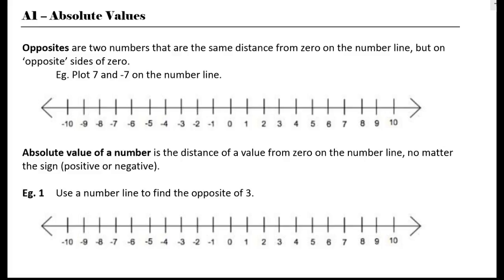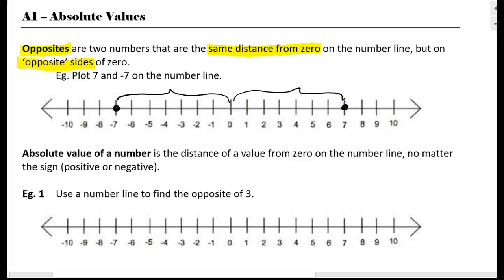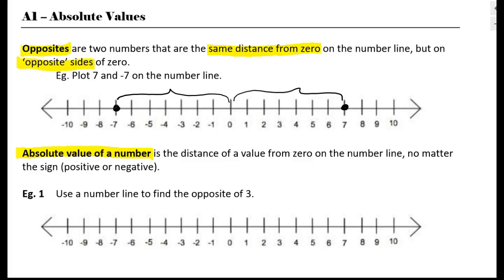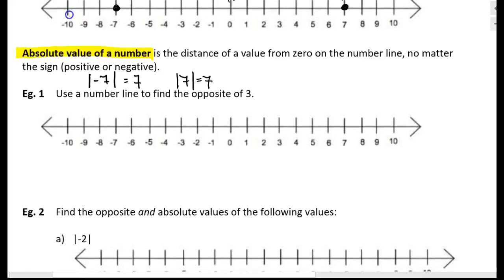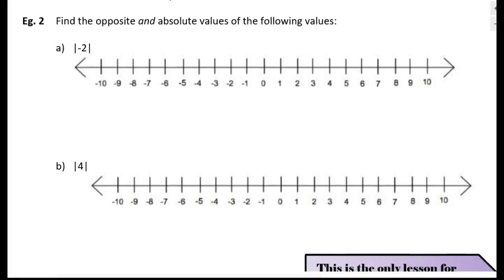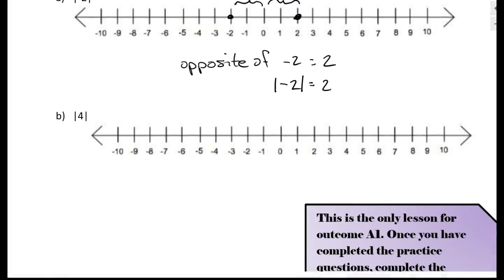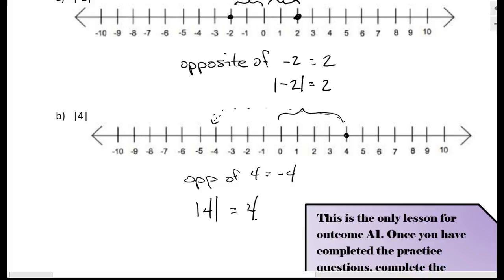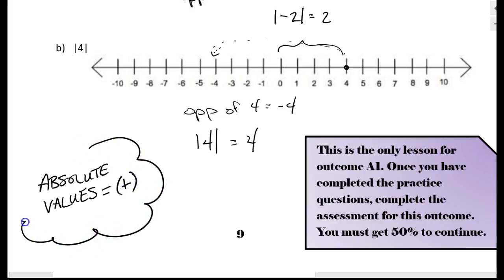A1 - Absolute Values